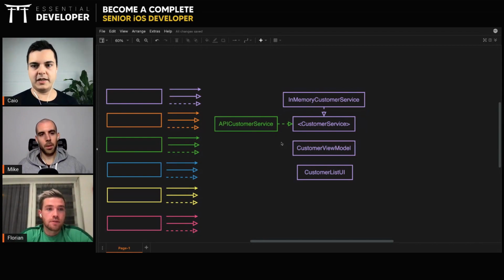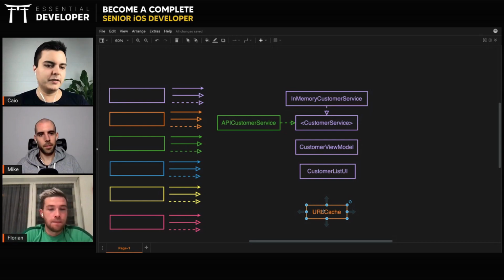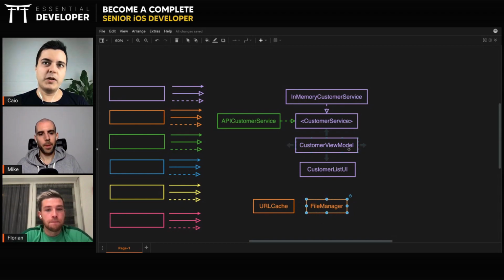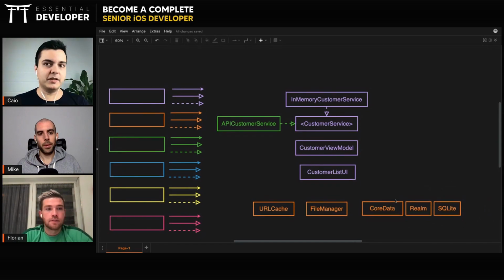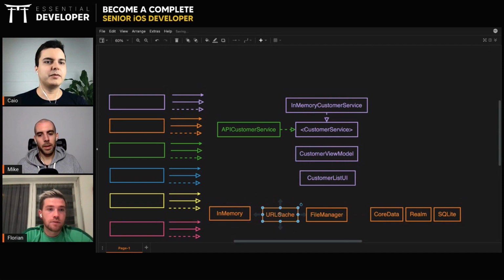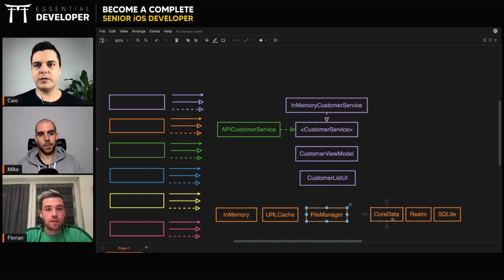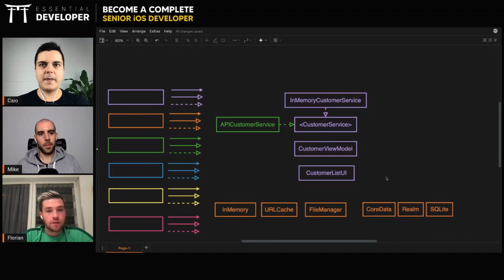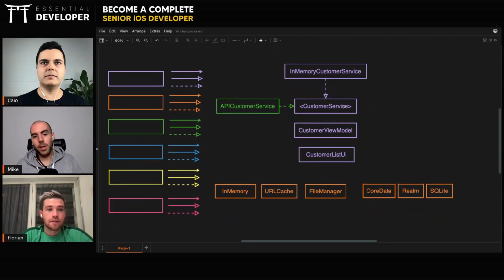iOS Dev: You need to know this before choosing a framework for your application | ED Clips